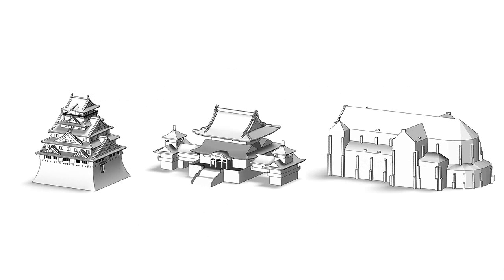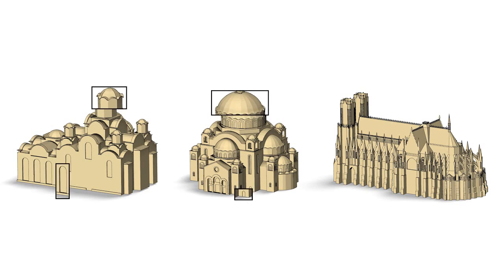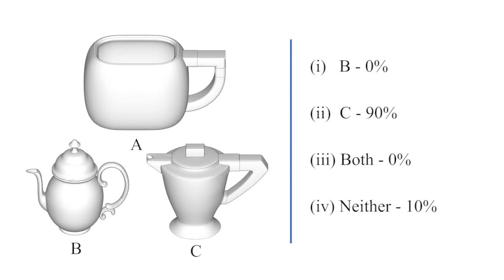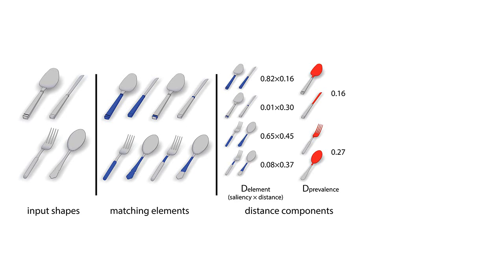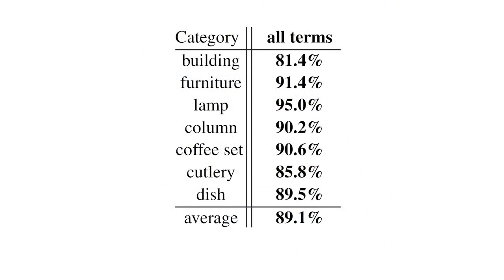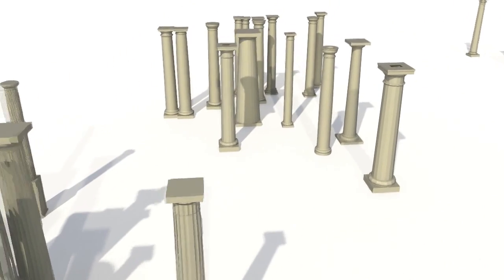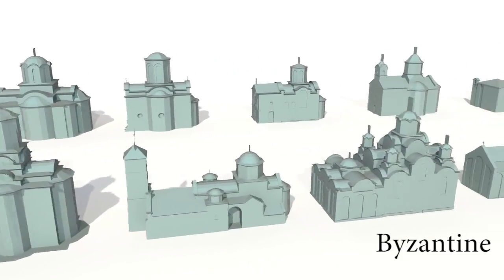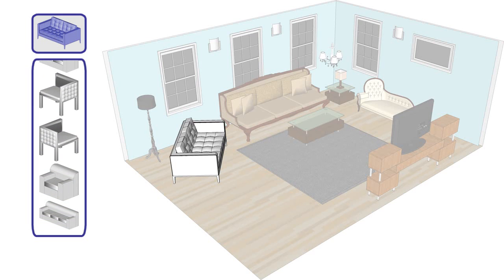Elements of Style: Learning Perceptual Shape Style Similarity (SIGGRAPH 2015)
This video accompanies our paper "Elements of Style: Learning Perceptual Shape Style Similarity", presented at SIGGRAPH 2015 (authors: Zhaoliang Lun, Evangelos Kalogerakis, Alla Sheffer).